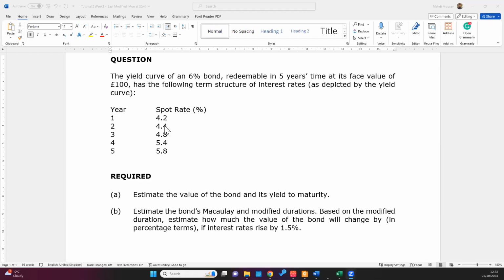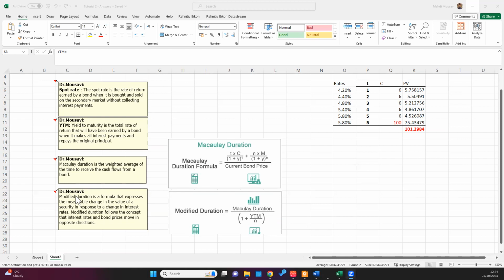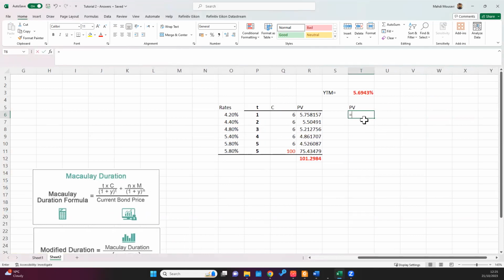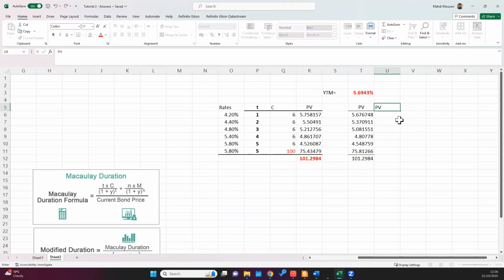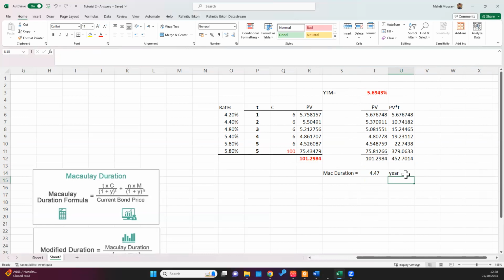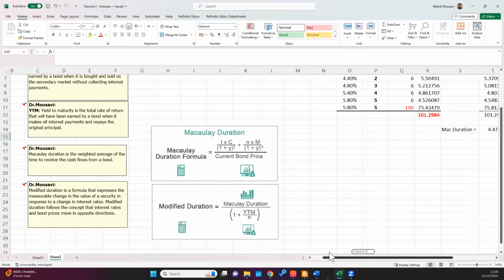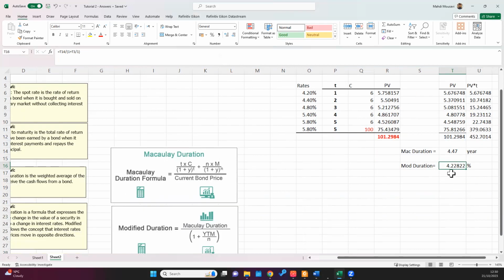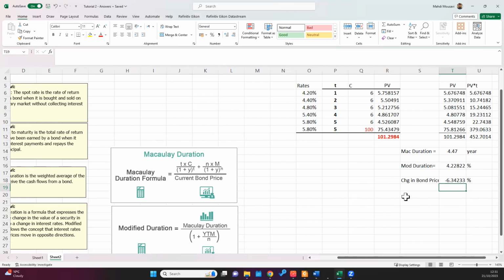Macaulay Duration & Modified Duration